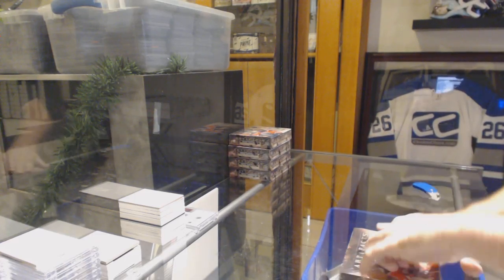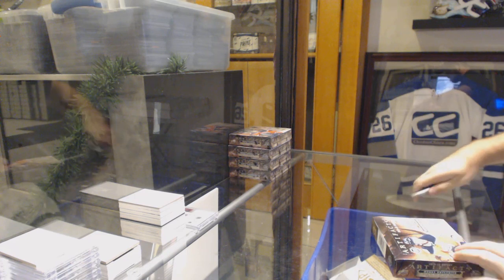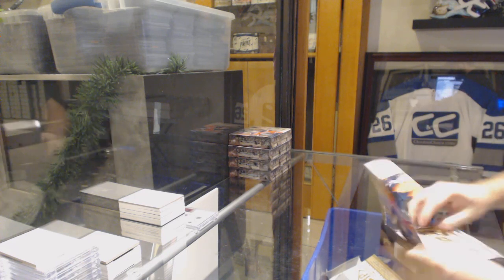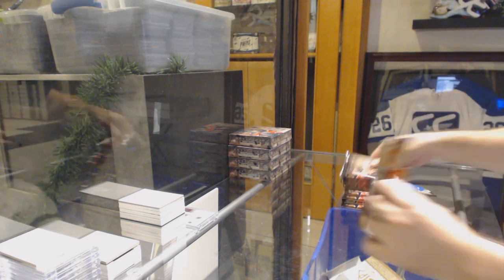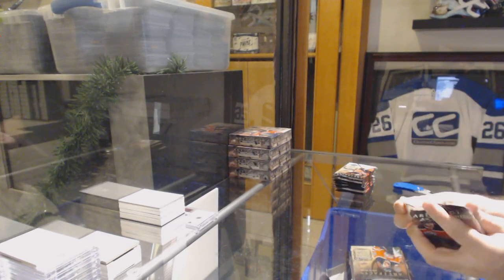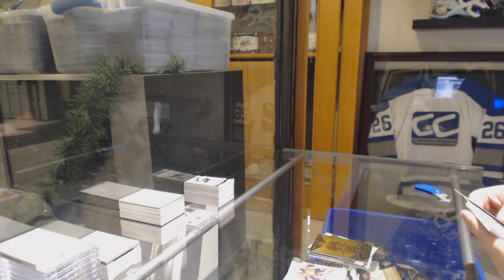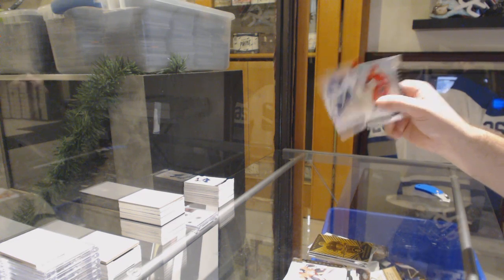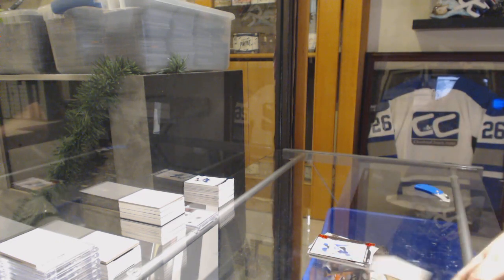19-20 Upper Deck Artifacts Hockey 5 Box Case Break - C&C GB #10,422